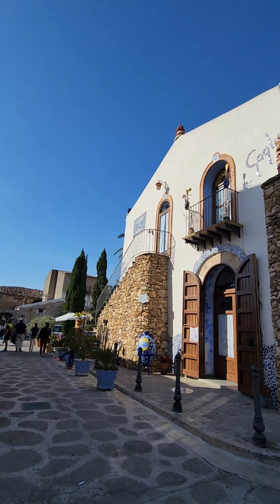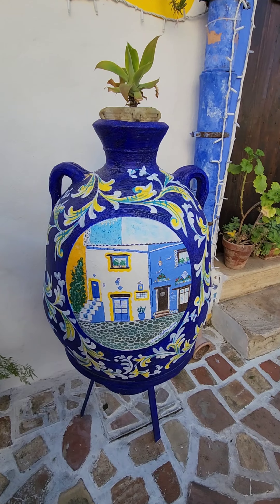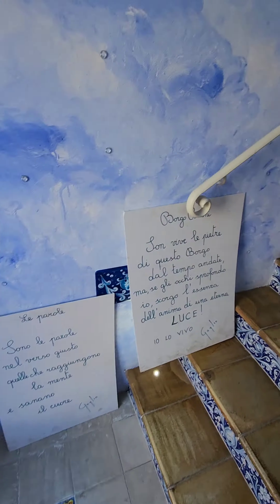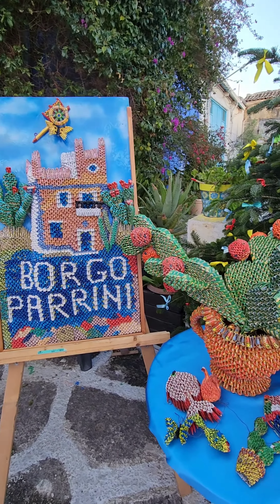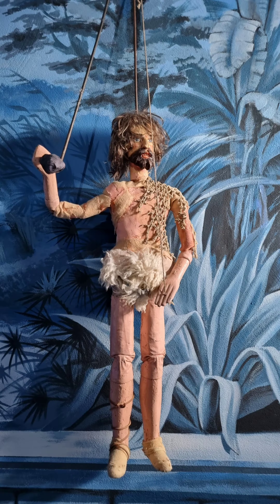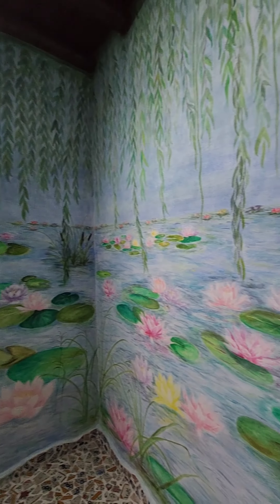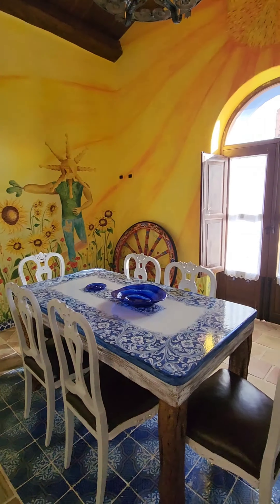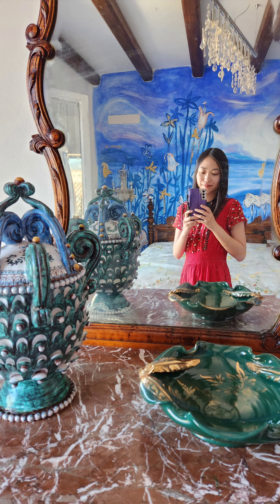Borgo Parrini, Sicily, Italy 🇮🇹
Borgo Parrini, also known as mini Barcelona, in Sicily, Italy